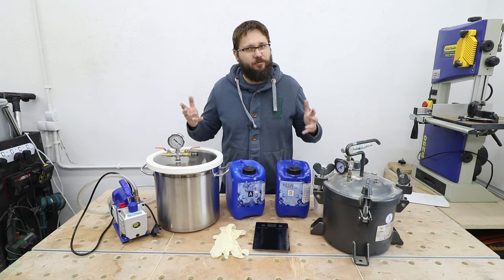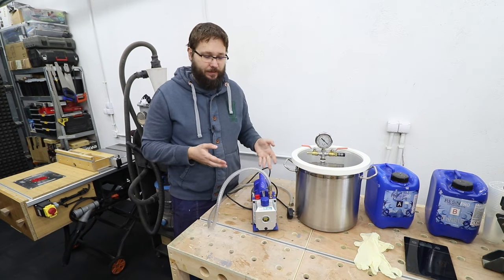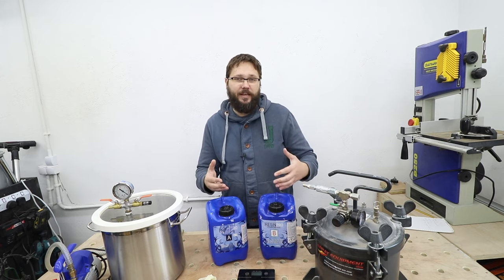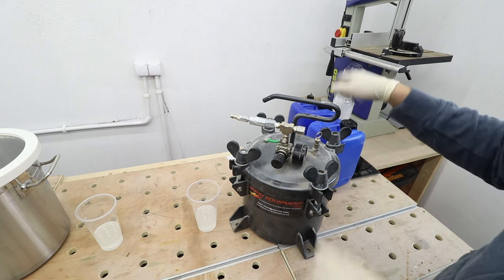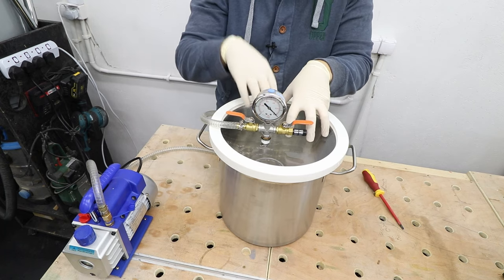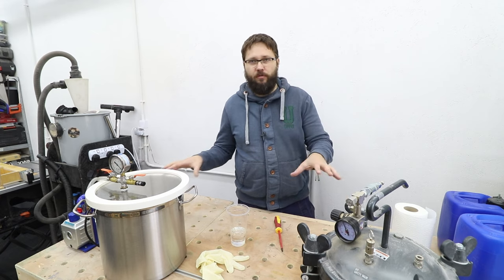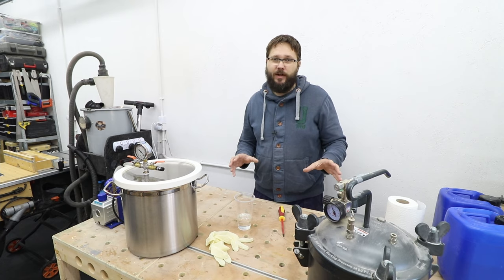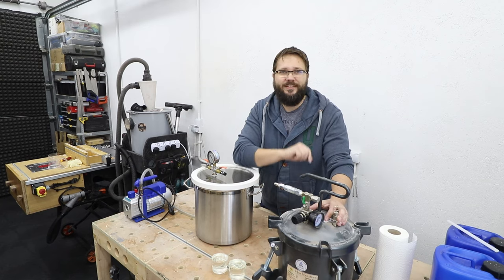Pressure VS Vacuum | Which one is Better for Resin Casting | Resin Casting Basics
In this video I will walk you through the aspects of using a pressure pot and vacuum chamber for resin casting. I will show you how you can use them, what are the good and bad sides of both. In the end you will be able to decide which one is better for your needs and projects. Can you use a vacuum chamber to degas resin for resin casting? Can you use a pressure pot to remove air bubbles from your casting? If you are looking for answers to those questions then you are in the right place.

Tools I use and recommend: